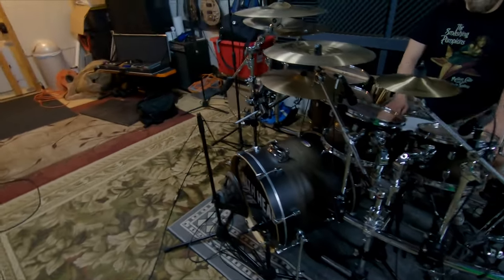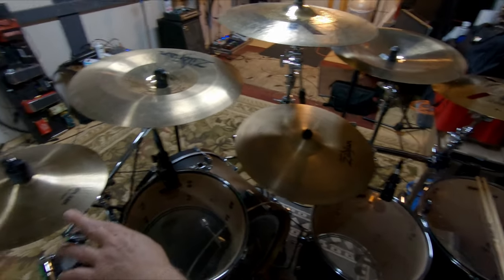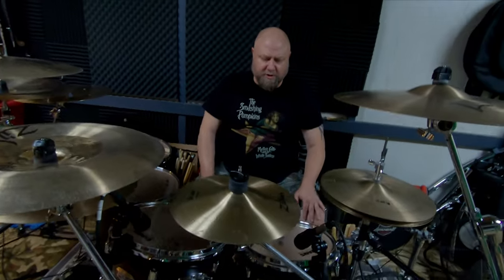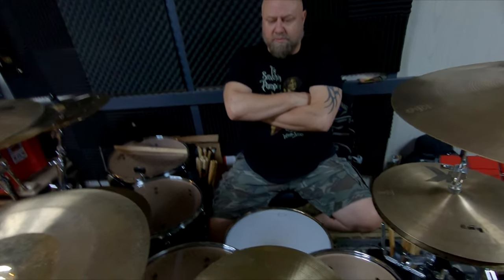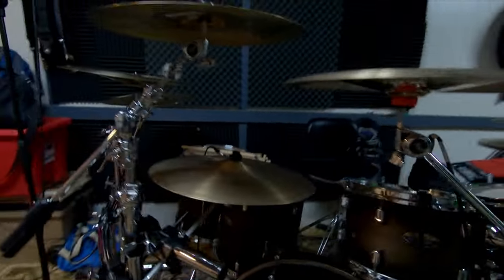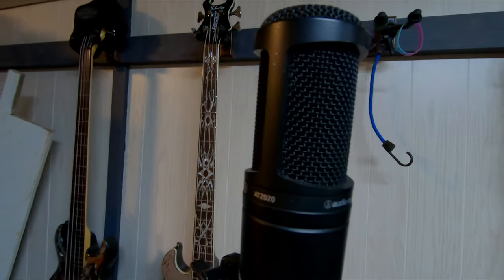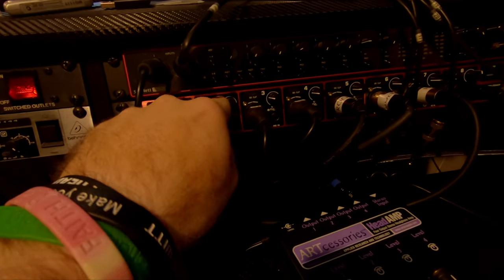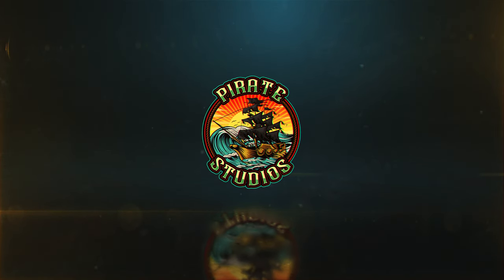How To Record Real Drums Part.1 :The Setup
If You Missed Part Zero

$piratestudios

Chime Me A Tip:
$PirateStudiosProductions

List Of Mics Here:
Kick Mic:
Audix D6

Snare Mic's:
Sm57

Tom Mic's:
Audix D2's

Overhead Mic's
Lewitt LCT 040 MATCH

High Hat And Ride Mic's
Behringer C-2 Matched

Room Mic's
Audio-Technica AT2020

Interface:
Focusrite Scarlett 18i20
An Extra 8 Channels
Focusrite Scarlett OctoPre